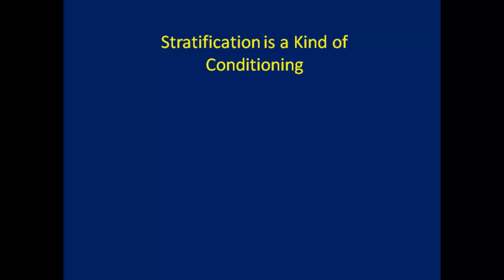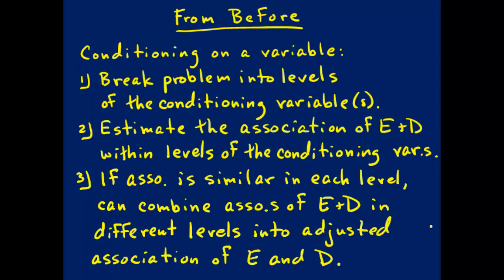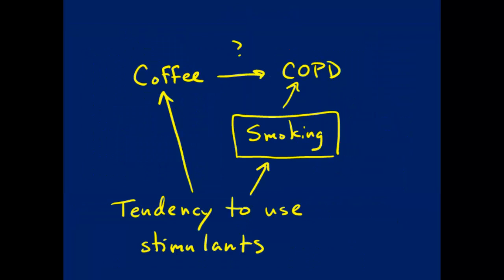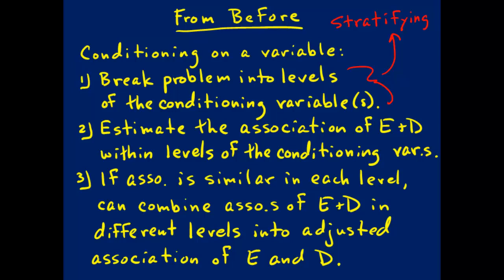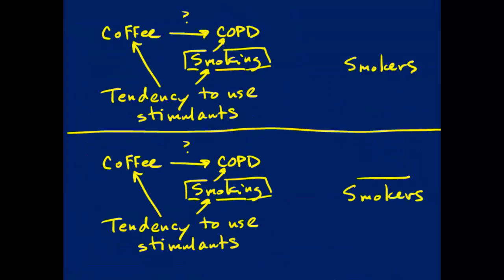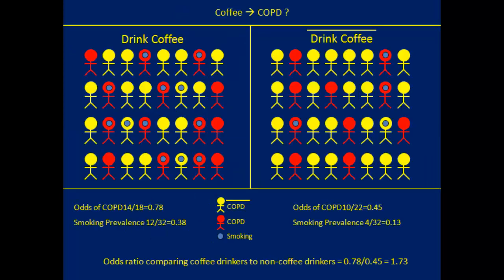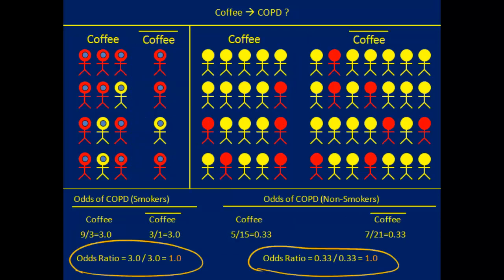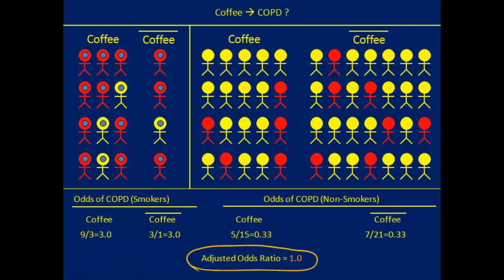3.2 - Stratification is a Kind of Conditioning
This video supports a course at Simon Fraser University and is meant for students in the course.  It introduces the term "stratification" and shows that it is a kind of conditioning.